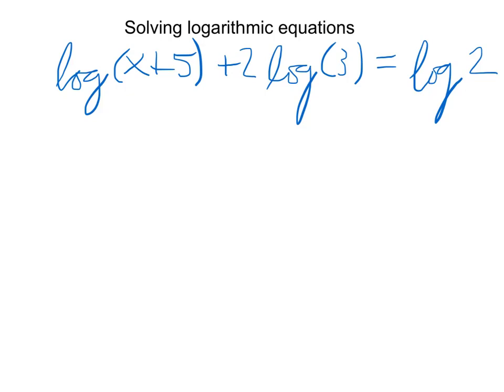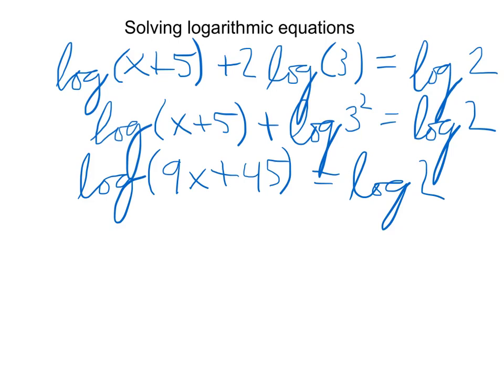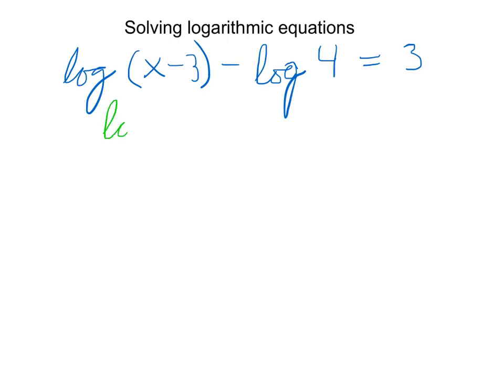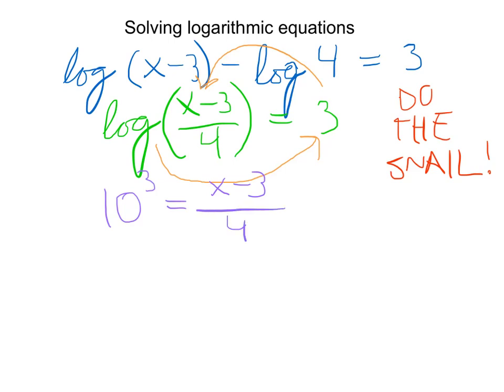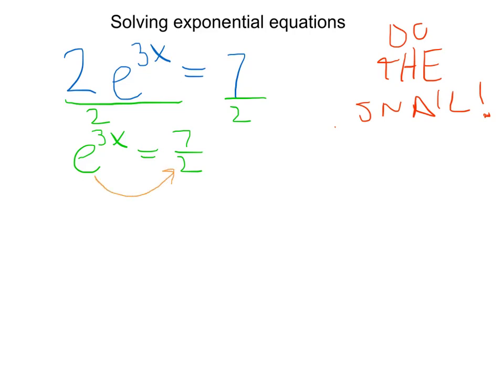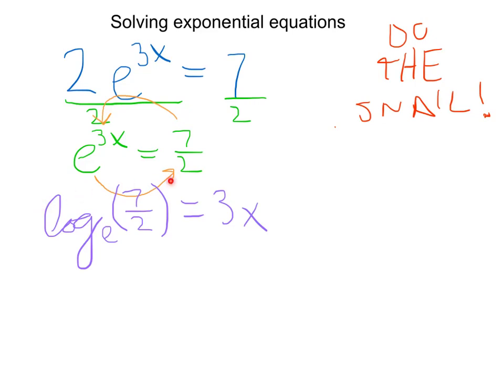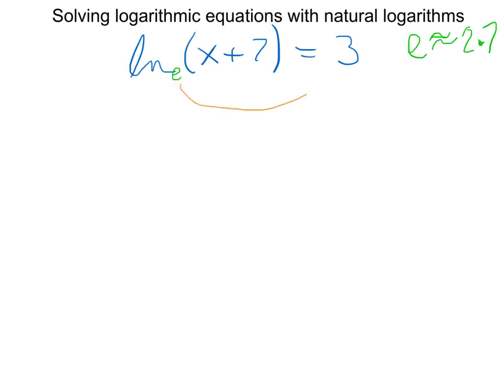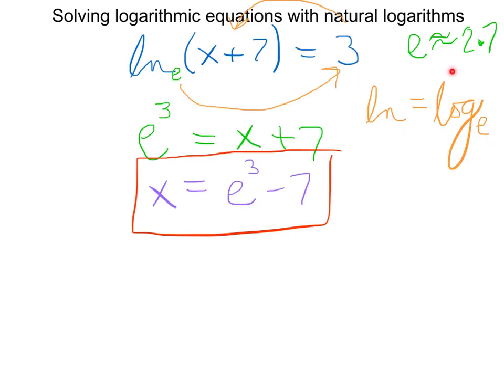Solving logarithmic equations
I've seen a number of other videos on solving logarithmic equations, but here I present a slightly different approach.  Instead of taking the logarithm of both sides of an exponential equation, I introduce a concept called "doing the snail."  This means simply converting from exponential form to logarithmic form, but I use the snail as mnemonic device.  The snail can also be used to convert logarithmic equations into exponential equations for the purpose of solving.